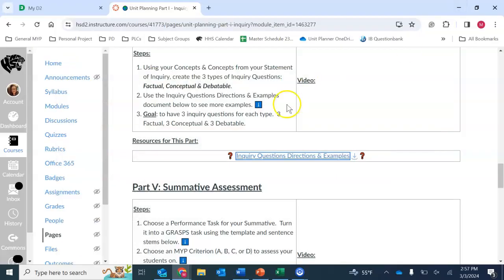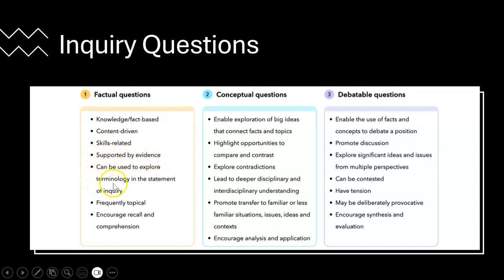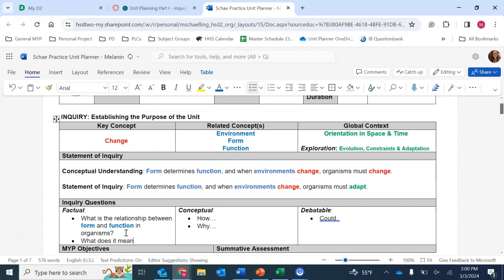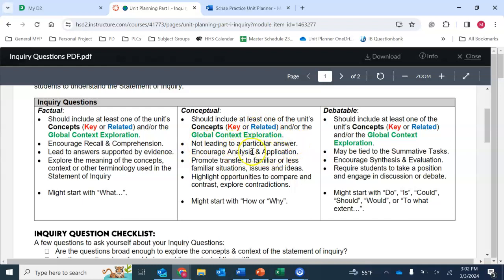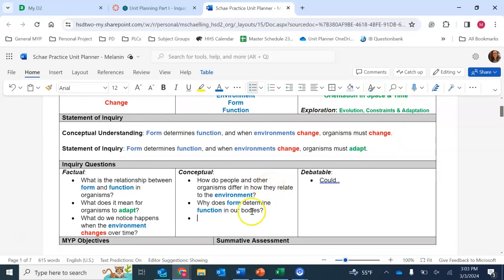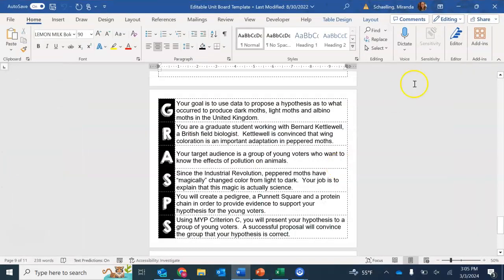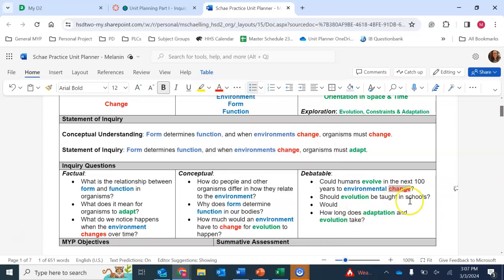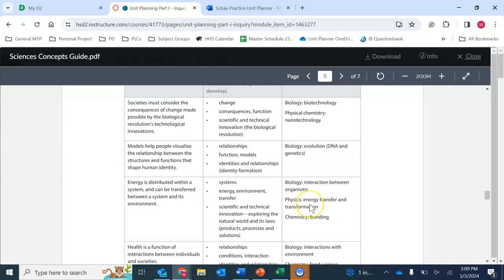MYP Unit Planners - Inquiry Questions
How do you complete the Inquiry Question section of your MYP Unit Planner?